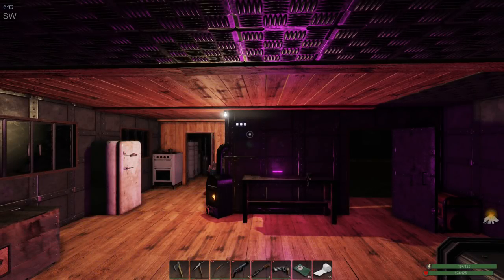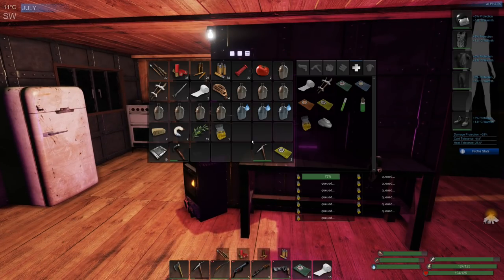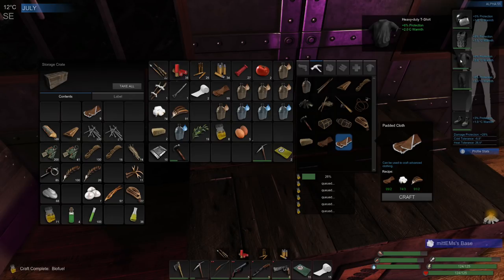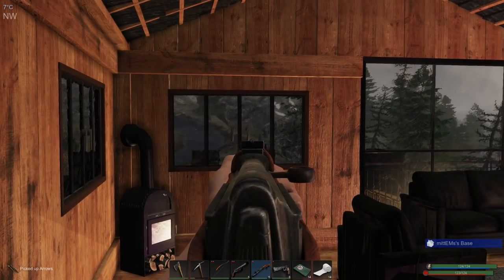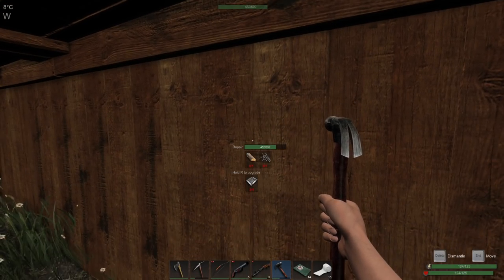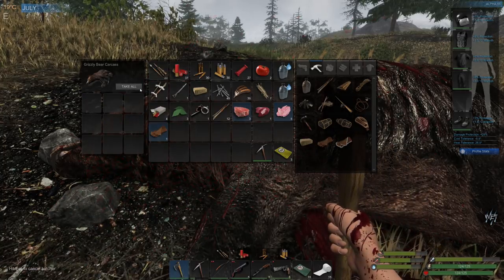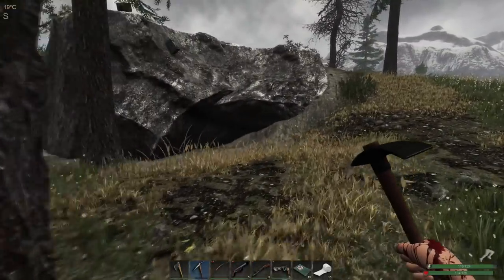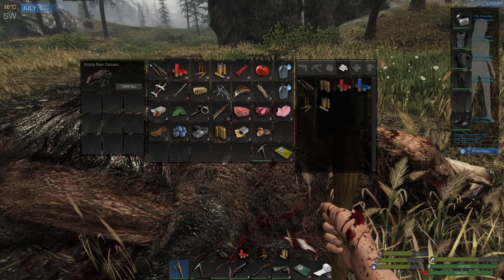HUNTERS, BEARS, AND BIOFUEL | Subsistence Gameplay | S6 101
Defending the base from raids today requires upgrades and an adjustment to the wall layout. More crafting and clearing of inventory space helps our storage. Let's Play Gameplay of Subsistence recorded 03/03/2021. Normal mode, hunters enabled.